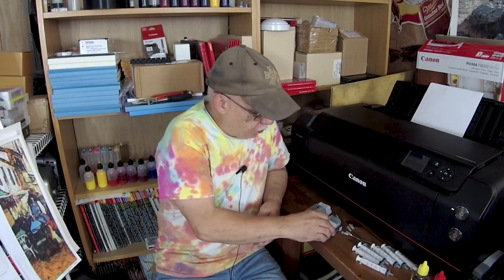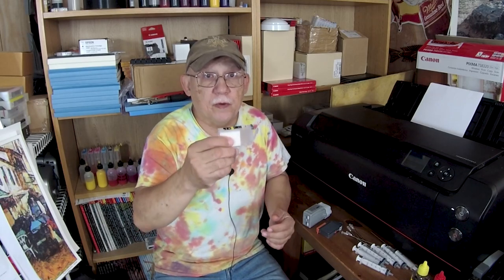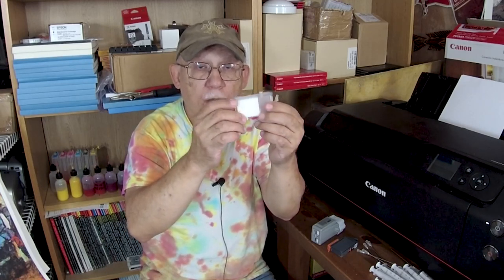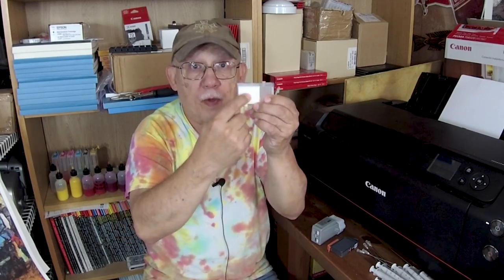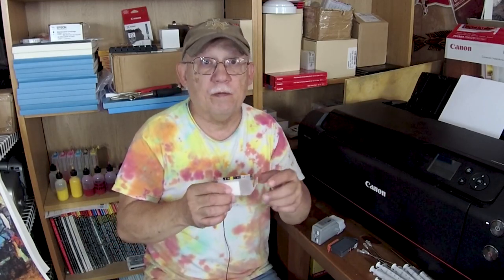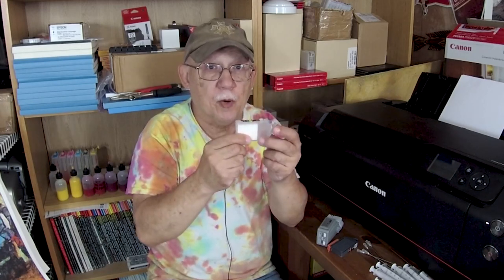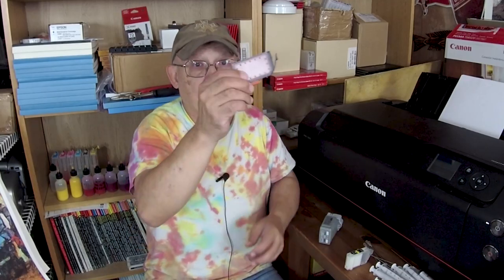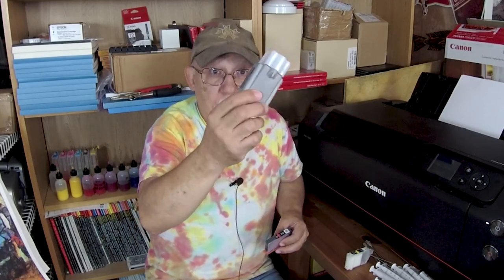Refilling Best Practices for PRO10 PRO100 and PRO1000!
700MML CANON OEM carts for the PRO-1000 and direct use on PRO 2000- and up